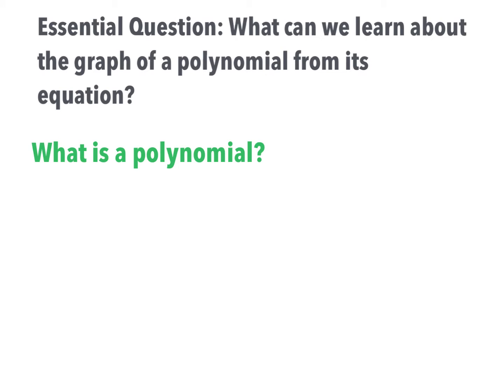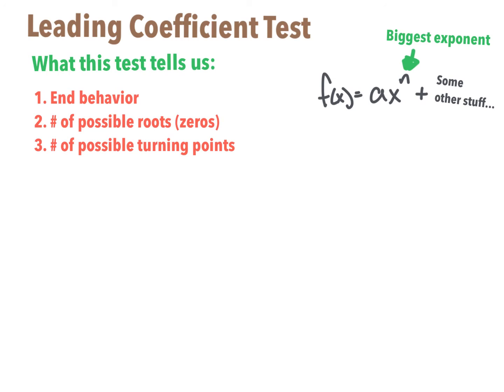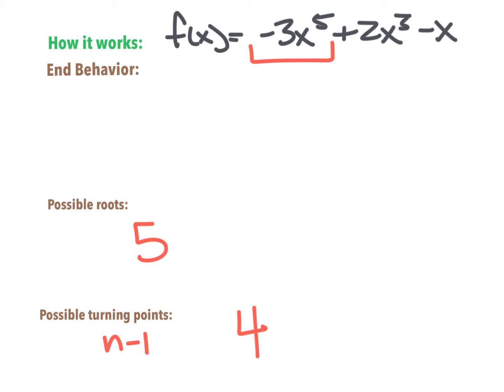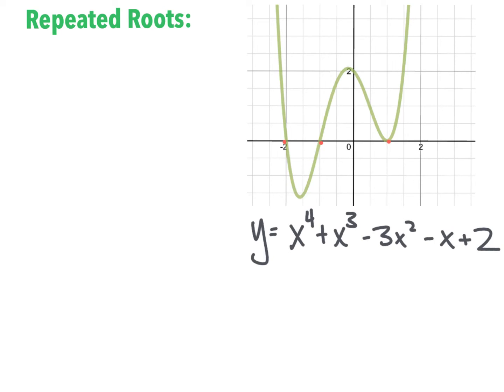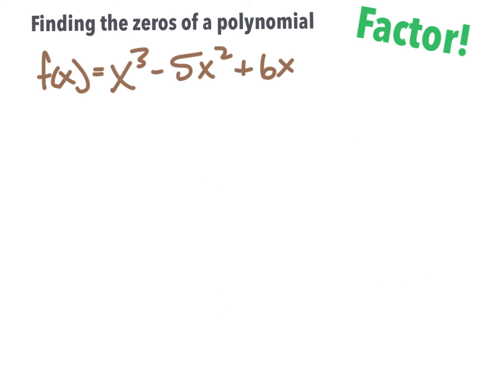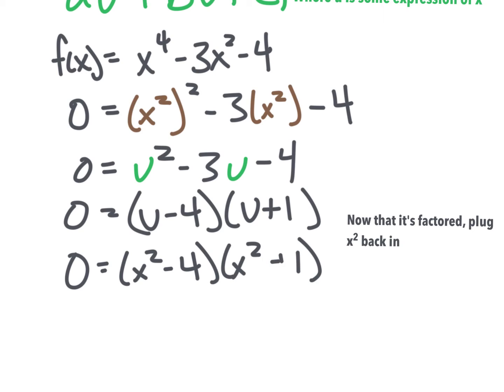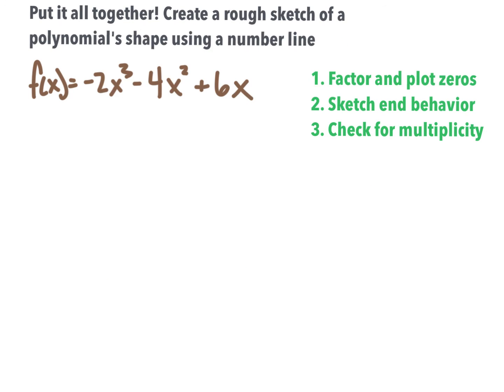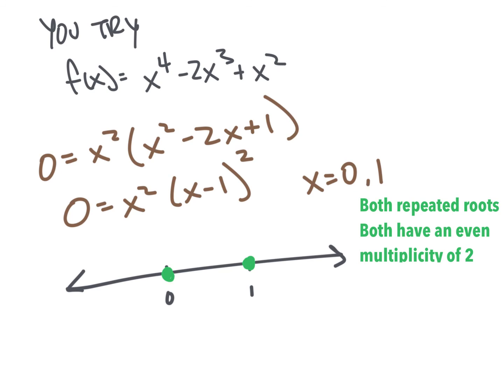2 2 polynomials notes